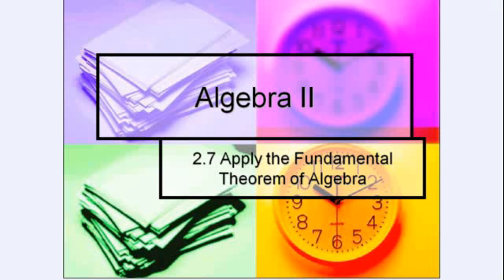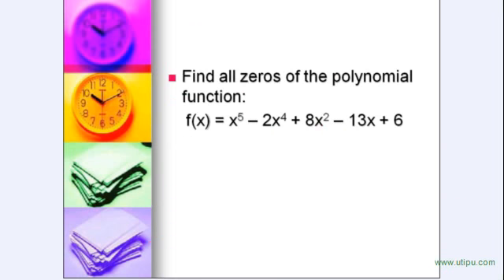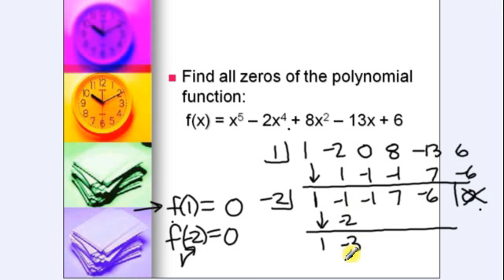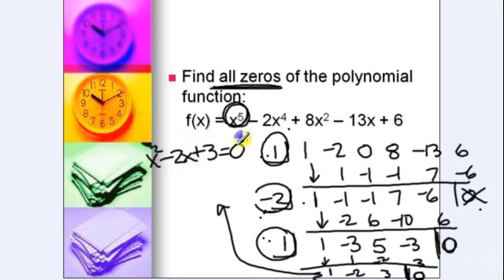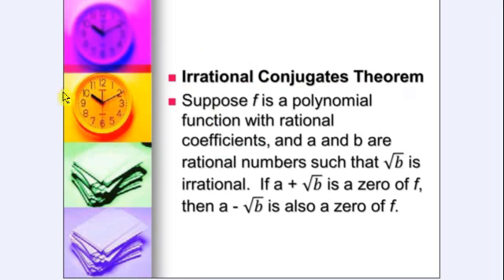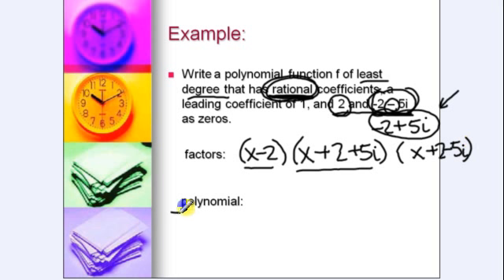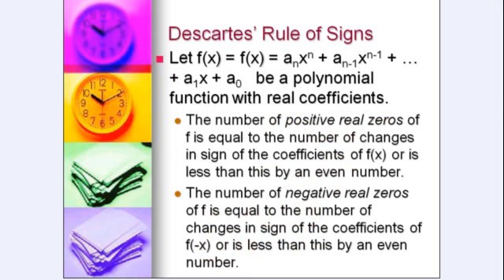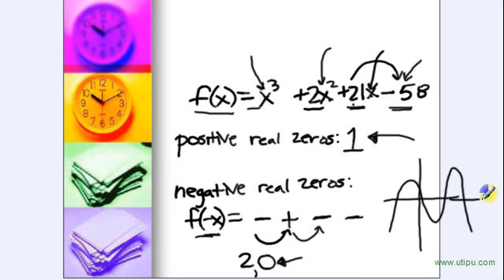2 7 Fundamental Theorem of Algebra